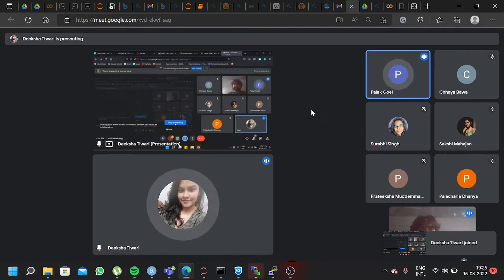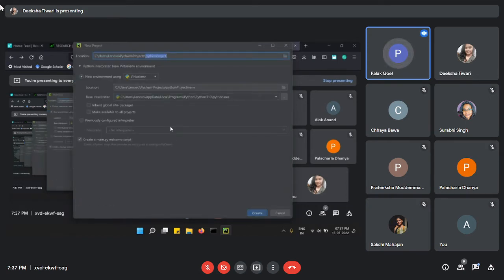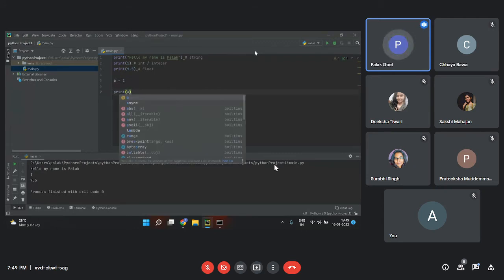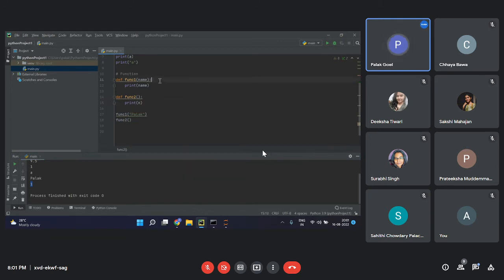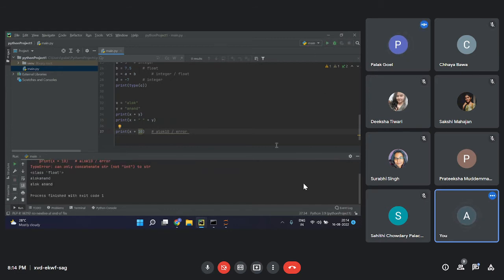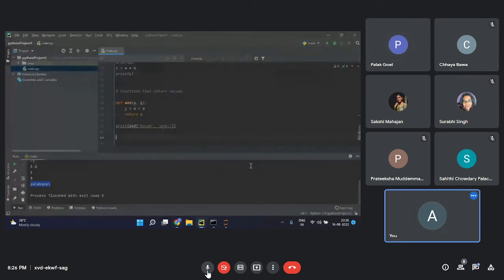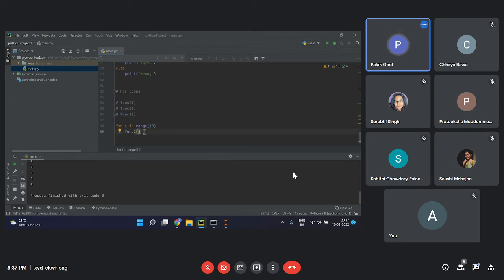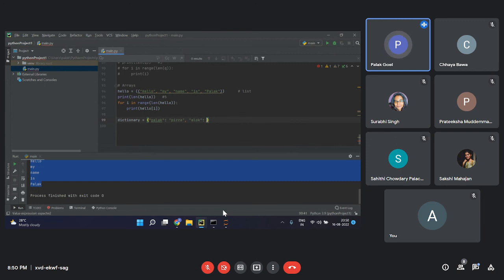Basics of Programming | How to install Python | Why to learn Programming |Loops |Conditionals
Being a beginner in programming, no one knows where and how to start. How to install Python, how to start writing the first code in any programming language, and why to learn to program. In this class, we have been taught very basic things about the world of programming. We covered the following topics -
  - how and from where to install python,
- what are the different programming concepts like -Variables, Operators, Loops, conditionals, and functions